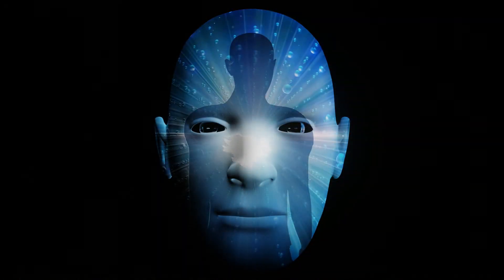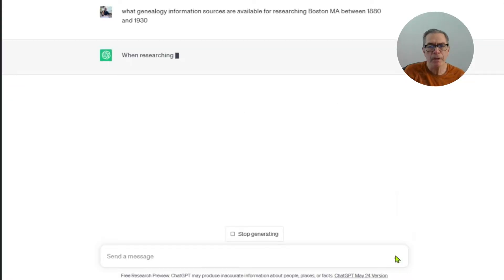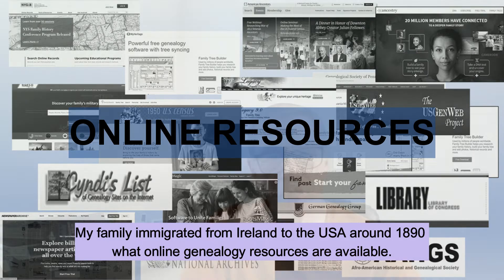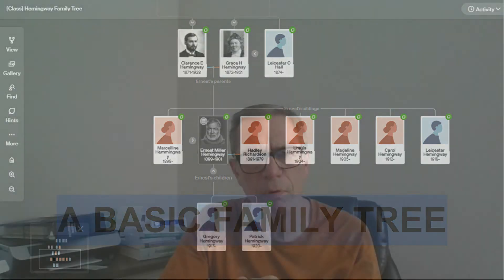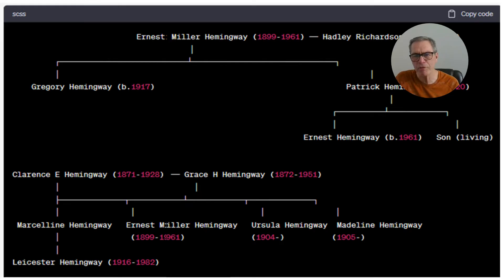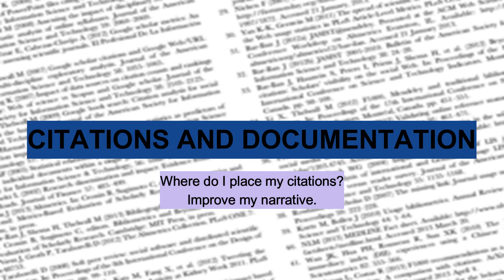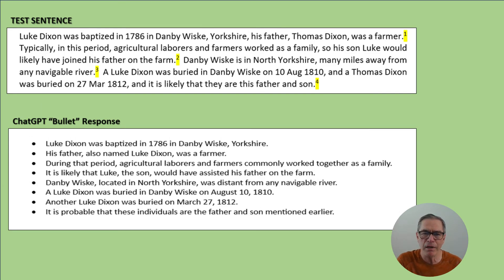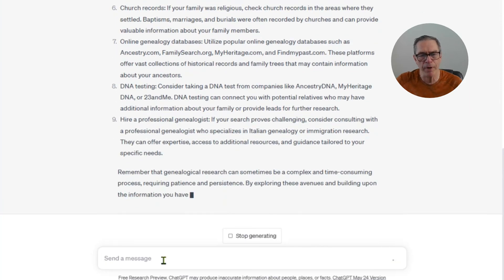ChatGPT: The Future of Genealogy in 8 steps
In this video, we'll discuss how artificial intelligence (AI), in this case ChatGPT, can revolutionize genealogy and your family history research. We'll cover topics like how AI can help with:

Genealogy research plans
Genealogy information sources
Information source locations
Finding online genealogy databases
Can AI build a family tree
DNA advice from AI
Genealogical Citations and Documentation
Overcoming Family History Brick Walls